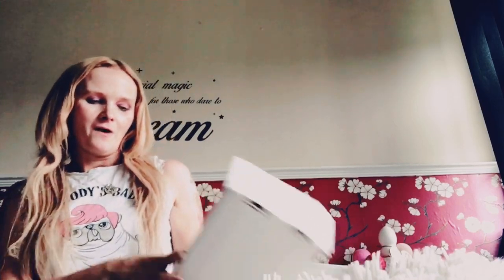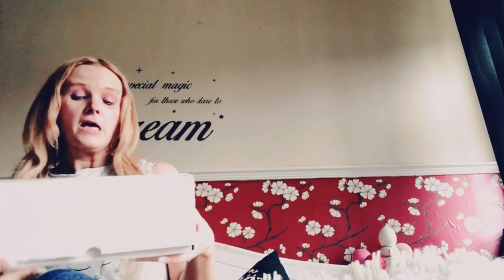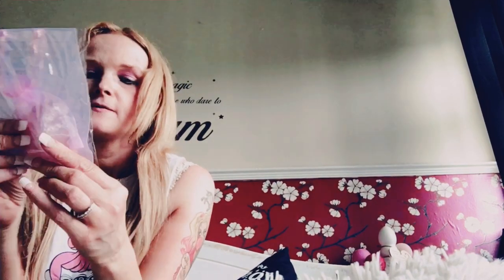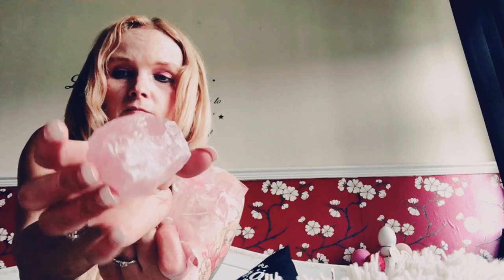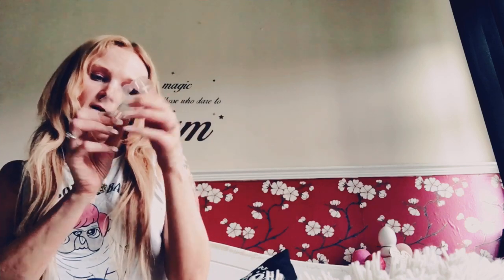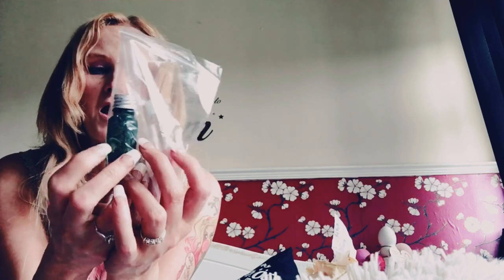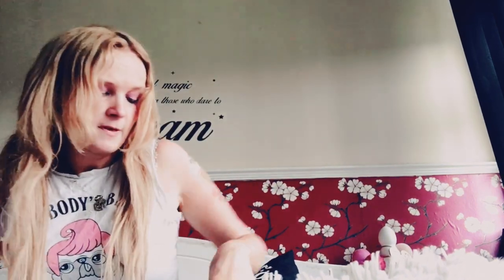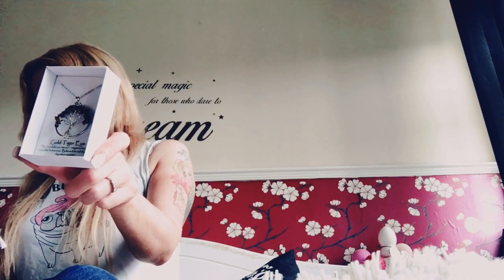Freya’s cauldron spell keepers chest unboxing